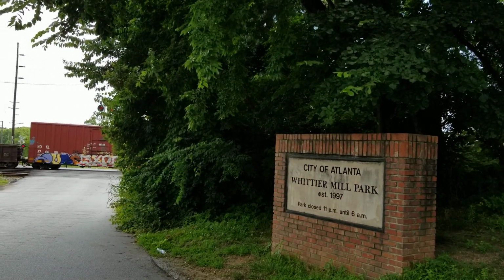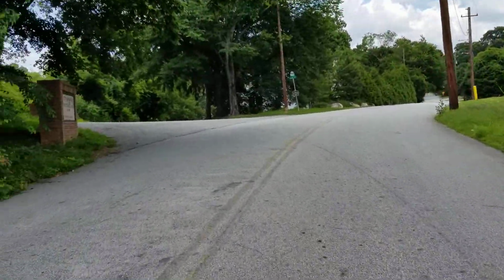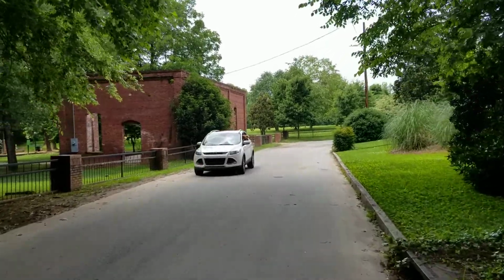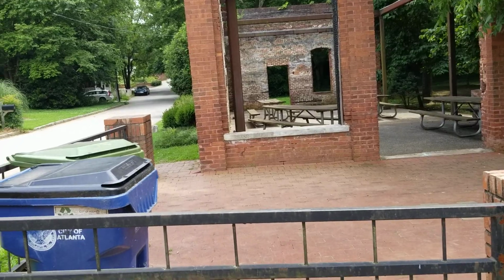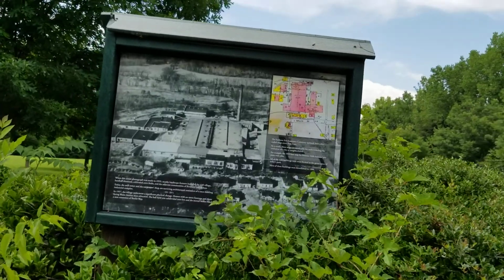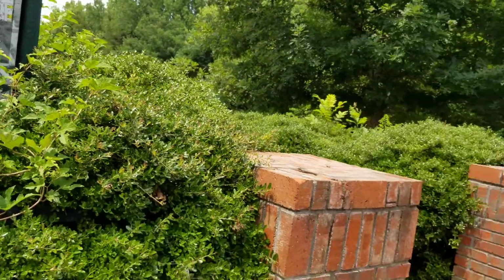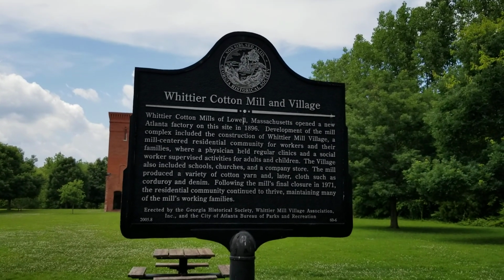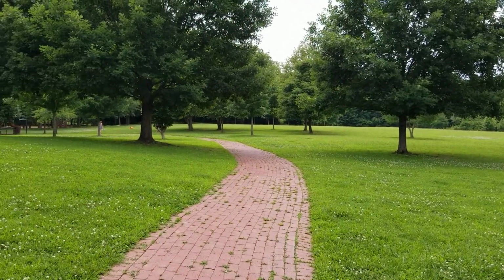9 - Whittier Mill Village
Recon mission for our Proctor Creek Biker Ride. You will find an interactive map with these videos

Video by ATLsherpa